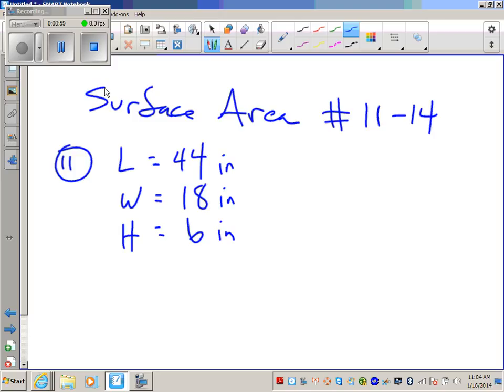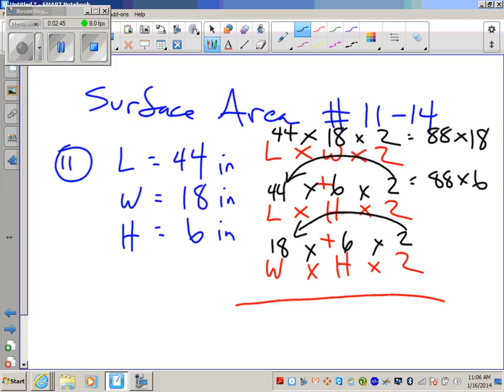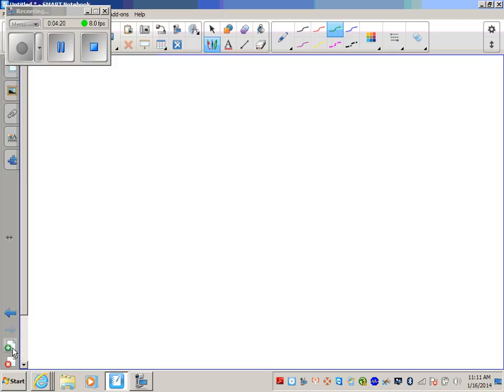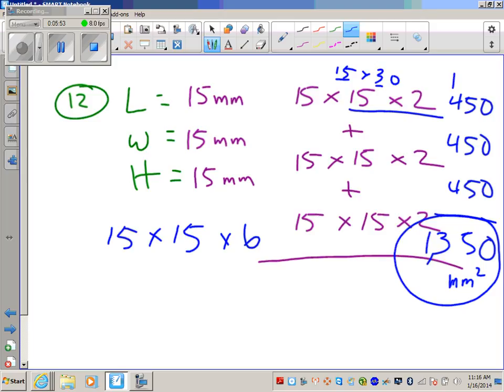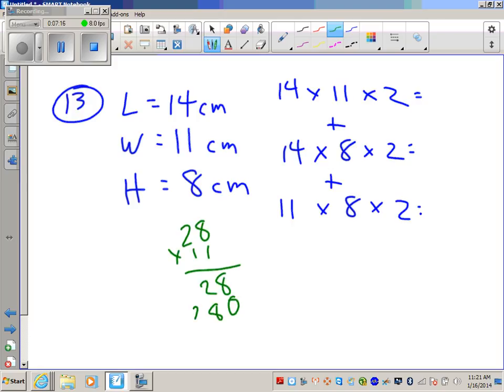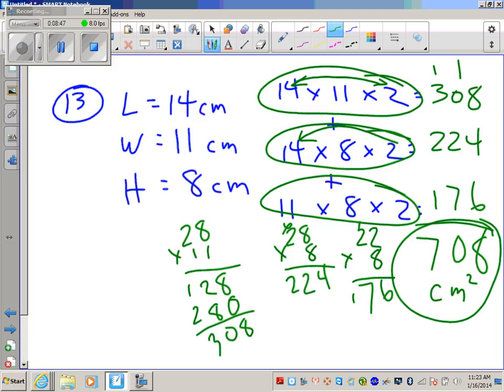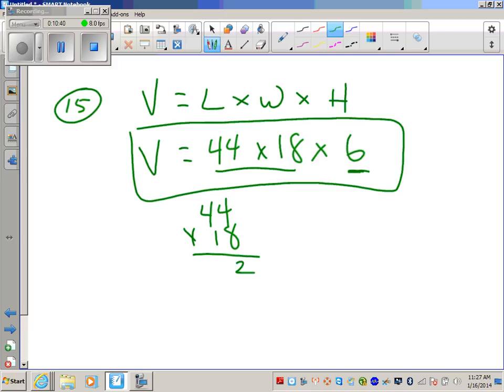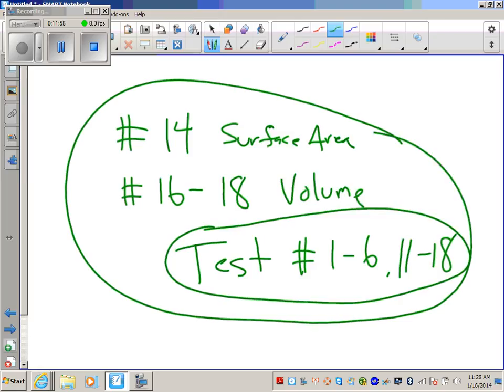Review Surface Area and Volume Jan 16